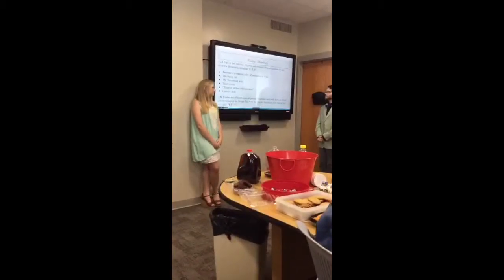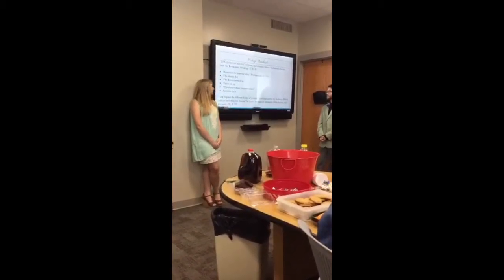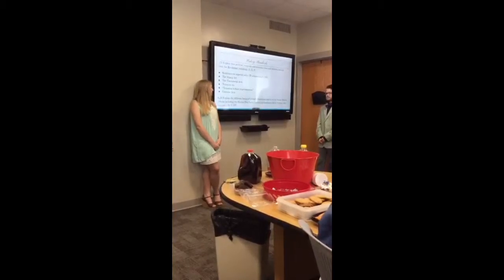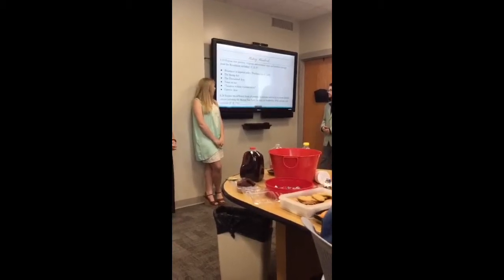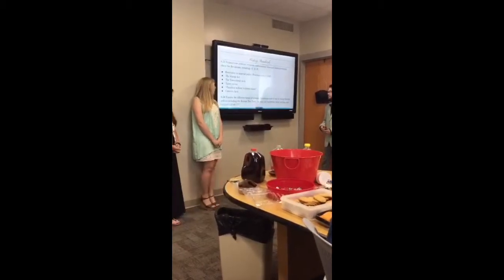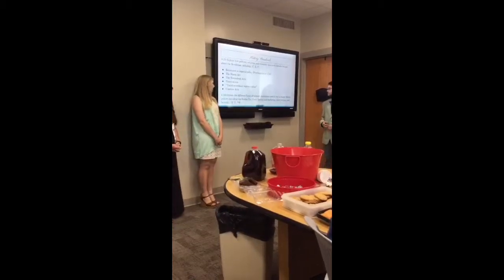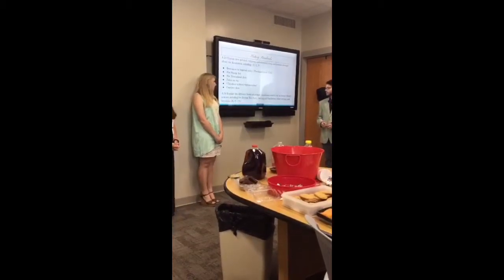Group 5: PBL Project